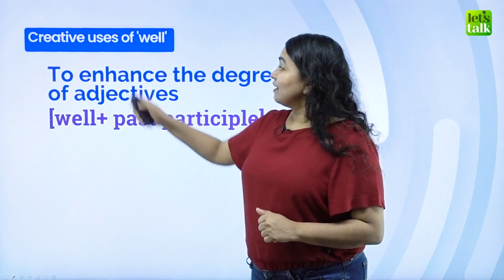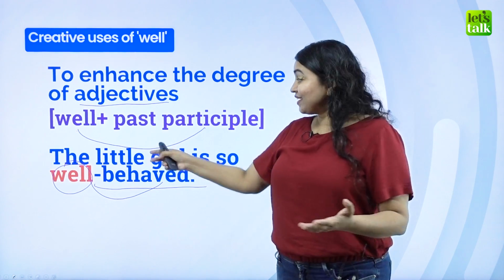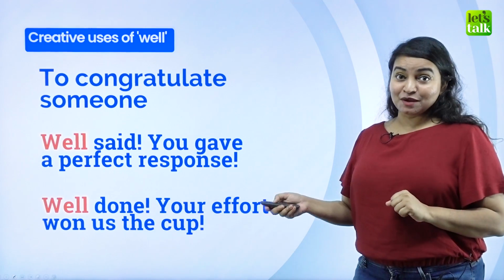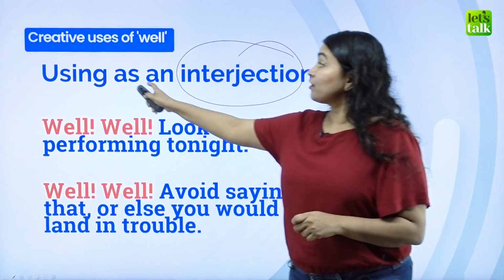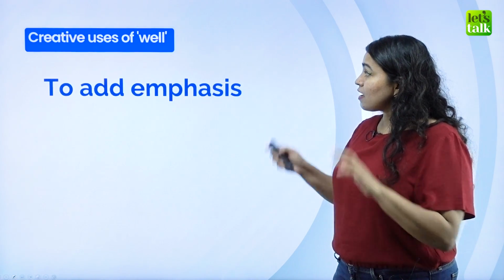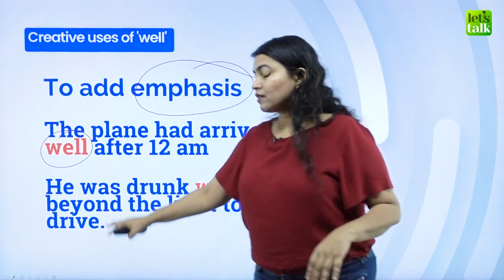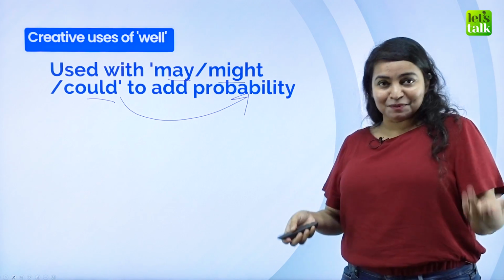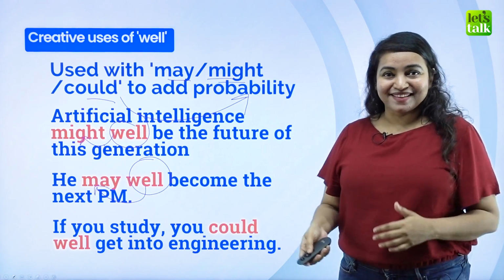English Lesson (C1) 10 Creative Ways To Use 'WELL' In Spoken English |Speak Fluent English Naturally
Well, a very common word in English, but do you know you can use 'well' with 10 different meanings. Your English textbook will never teach you that. If you want to improve your English speaking and speak English fluently and naturally you must learn how to use the English language differently. Now, that will make you a fluent English speaker of the English language.